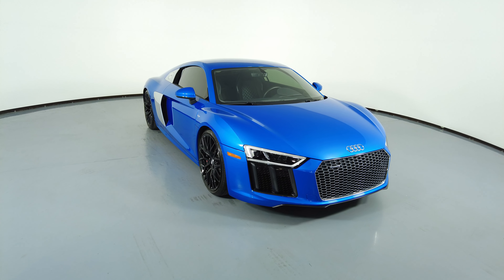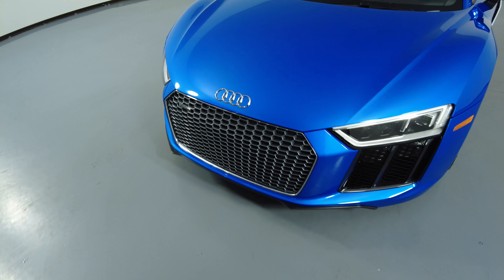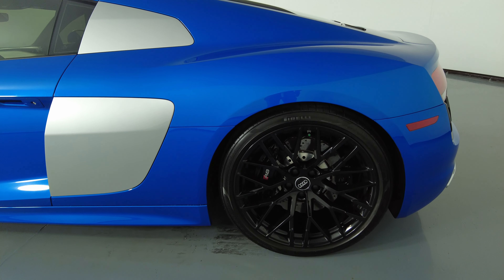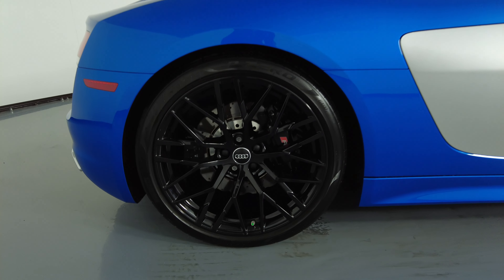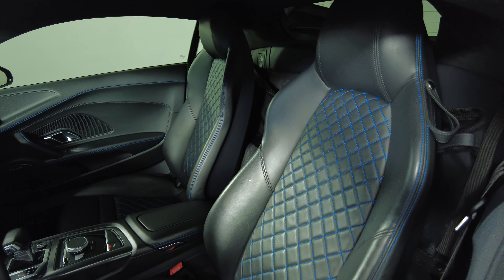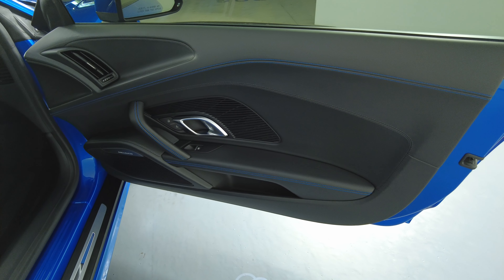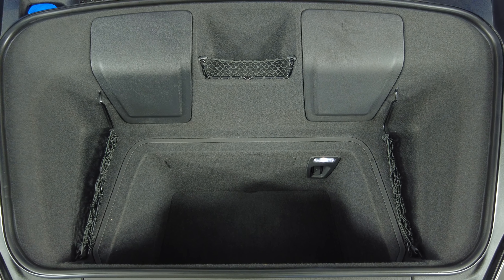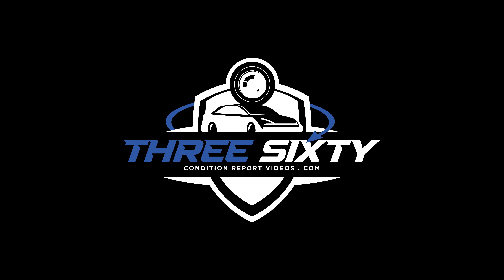Virtual Tour : 2017 AUDI R8 COUPE V10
WUAEAAFX4H7901357

Clean carfax
Nationwide shipping available
Trade ins